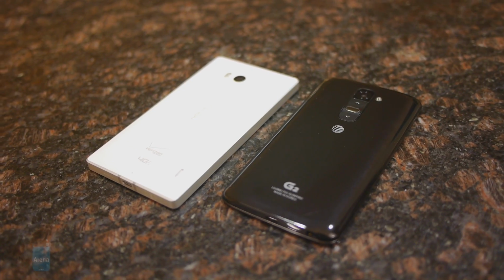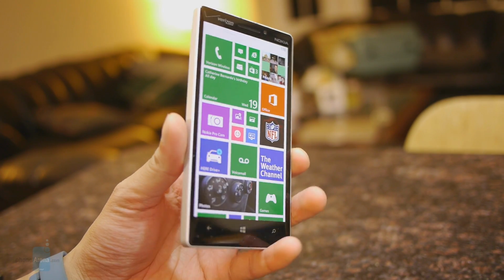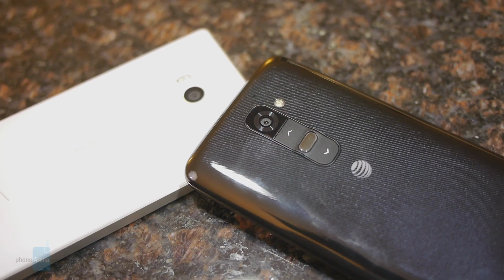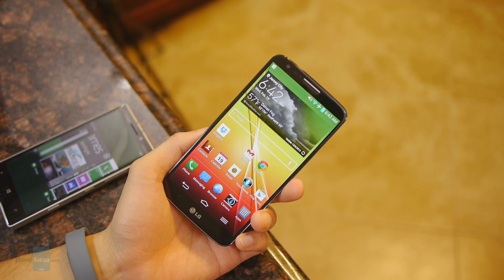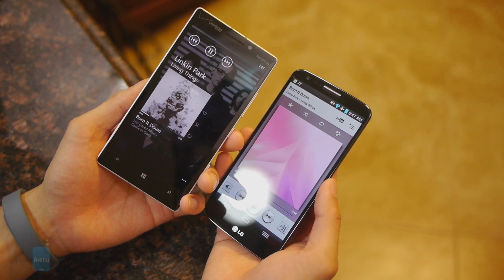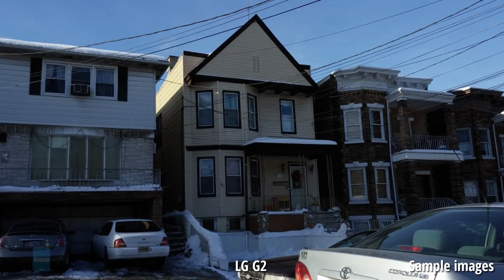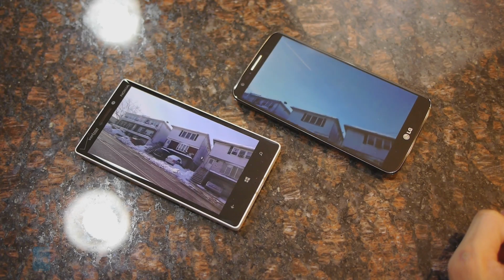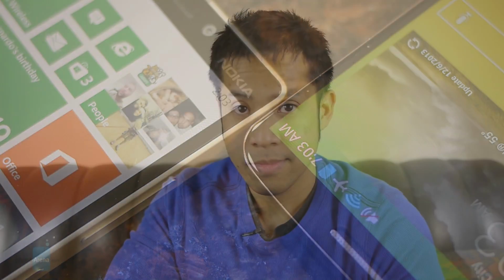Nokia Lumia Icon vs LG G2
Proving itself to be one of the most outstanding Android smartphones launched over the past holiday season, the LG G2 isn't one to let down a good fight, especially when it's against a newer rival that's looking to supplant it from the its top contender status. Nokia has been arguably busy, seeing that they've been proactive in releasing models that continue to graze that invisible line of cutting edge -- and the Lumia Icon is true to ...